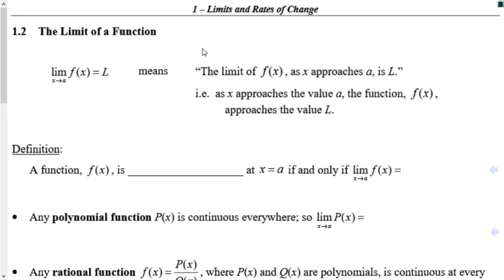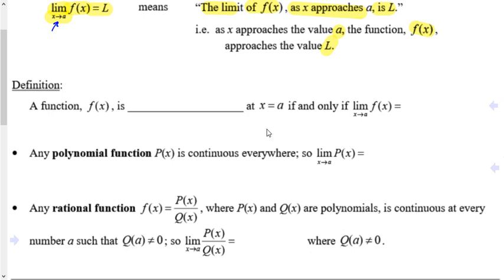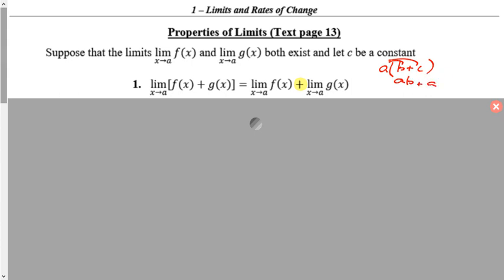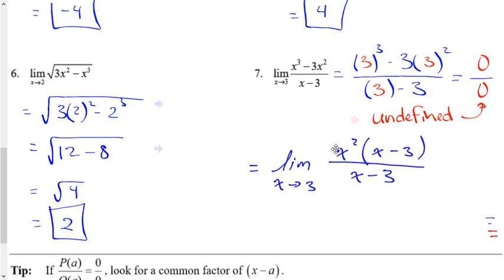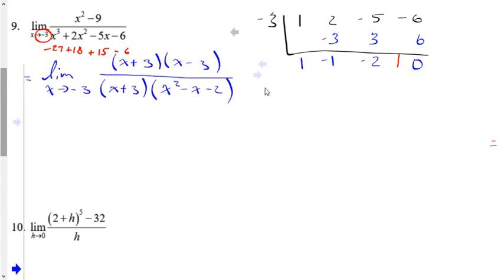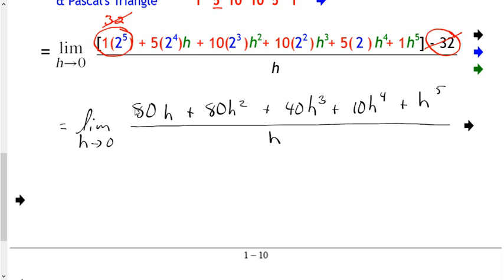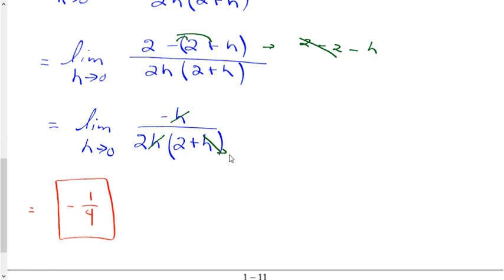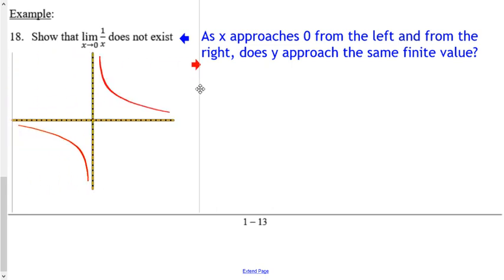M31 Ch 1 Lesson 2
How do we find limits of functions?